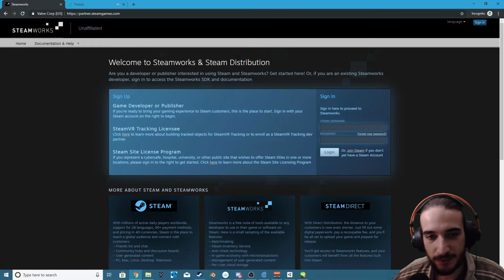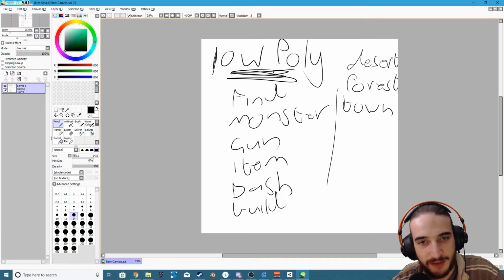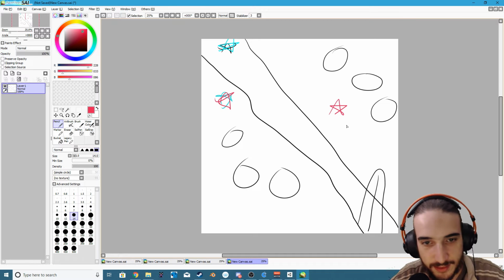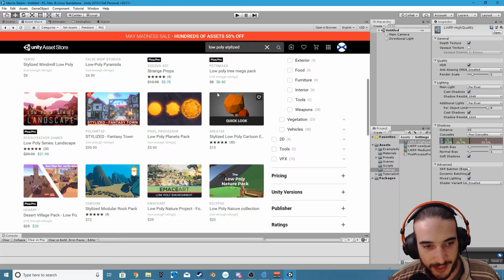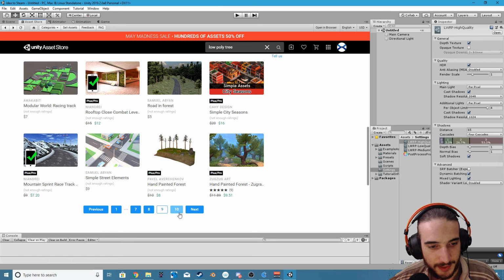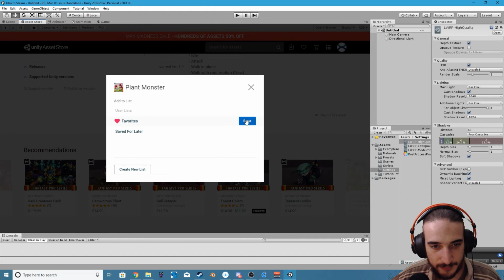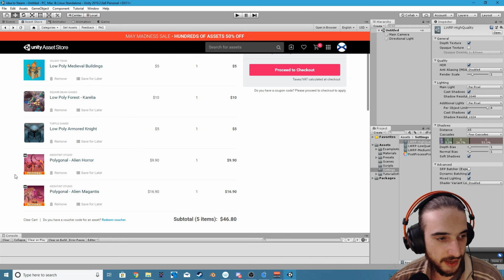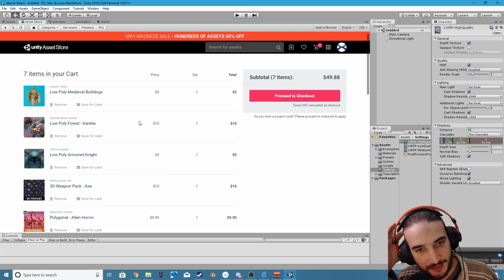Unity3D - Idea To Steam[EP1] | Getting Started(2019)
In this Unity3D series i will show you guys how i go about budgeting the creation of a game with only $150usd. We will be using $100usd on the Steam Direct Fee and $50usd purchasing some assets. In this first video i take you through some of the basics of how i get started in the game development process. By the end of the series i will be releasing this game on Steam!

Please forgive me if i seem a bit down in this video. This is my 3rd attempt at recording it and it was late at night haha.